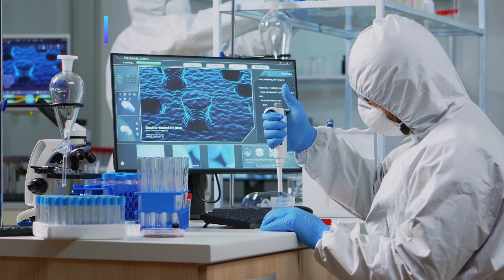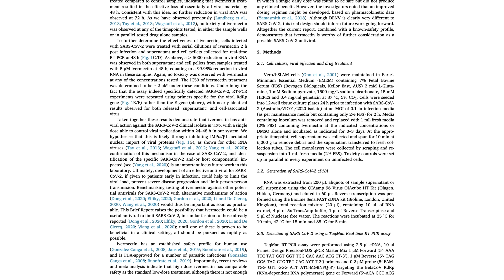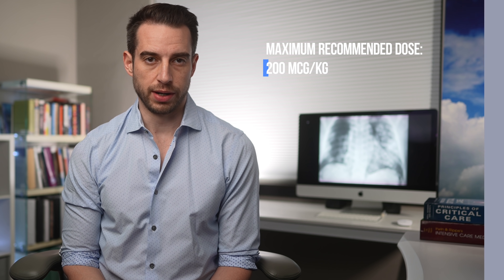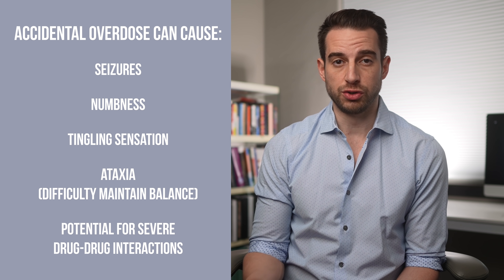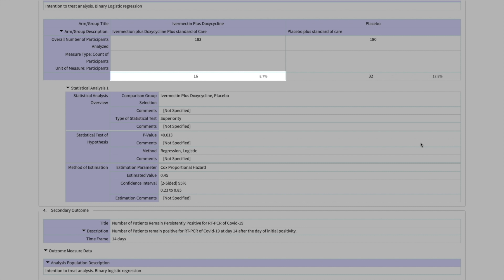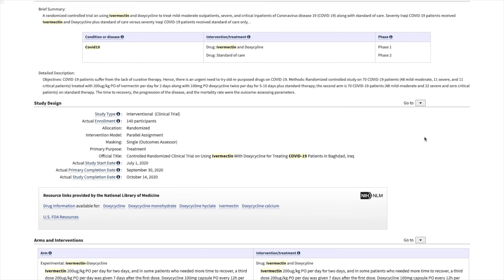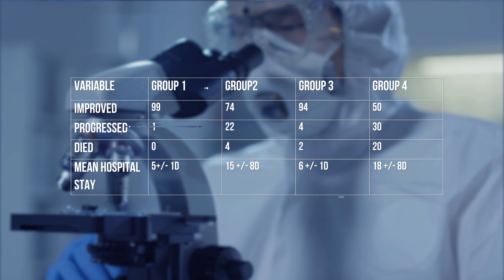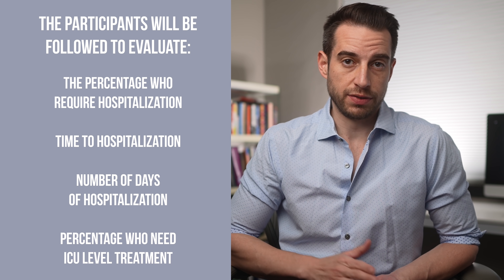Should I Prescribe Ivermectin for COVID? | Ivermectin Update 2021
Ivermectin is a cheap and widely available drug that is getting many buzzes right now, with its potential to prevent and treat COVID, which I’m cautiously optimistic about. We’ve seen the hype before with different drugs that ultimately did not pan out. For Ivermectin, the buzz started when researchers in Australia showed that in vitro, meaning in a test tube, SARS-CoV-2 replication was reduced about ~5000-fold over a 48 h time span.

In April, I made a video about this, and I explained how this drug is thought to inhibit viral replication. And is also widely believed to have anti-inflammatory properties.

Since April, I’ve combed thru multiple studies, as scientists worldwide have been looking at ivermectin, and so far, 14 studies have been completed. But these studies are not without their flaws. There are retrospective studies that introduce bias, and most of the studies have small numbers, and some are published as preprints before a thorough peer-review process can be completed. The benefit of pre-print studies being published is that knowledge can be quickly shared worldwide.

The hope is that prospective randomized studies will follow these observational or anecdotal studies.  The drawback is that studies are frequently published and retracted once they are more critically reviewed. For example, I was able to find 3 ivermectin pre-print studies that have since been retracted. But I need to know, should I be prescribing ivermectin for COVID? If so, at what dose and for how long? Well, in this video, I’m going to objectively break these studies down.

The gold standard for a scientific trial is a prospective study that is double-blind and randomized with a treatment and control group, and it should be well-matched in as many variables as possible to reduce the risk that unforeseen factors, and not the medication's action, are causing the effect that researchers are studying. A prospective study enrolls participants to evaluate a treatment protocol, follows them for side effects, and evaluates the results.

A double-blind study is when neither the investigators nor the treatment recipients know whether they have received the treatment or a placebo. Amid a pandemic, decision-makers have been trying to balance the need for evidence-based medicine and good clinical practice with the urgent need for safe and effective treatments for COVID.

Advocates who are on the side of pushing more treatment protocols through this process, even on sub-standard clinical evidence, will argue that the death rate continues to increase and that there is not enough time to justify a full prospective study that can take months. They also note that the medications they are choosing to treat COVID have been FDA approved for other uses and are considered safe, even if they have not been tested to verify safety and efficacy for COVID.

Ivermectin is sold over-the-counter in many countries to treat people and animals for parasitic worm infections. In Latin America, such as Peru, Guatemala, and Bolivia, its been in great demand as people believe that it protects them from COVID. Researchers in Latin America point out that the evidence is scant that ivermectin protects against COVID. However, they have difficulty recruiting participants to run a clinical trial and test their hypothesis because nearly everyone has taken the drug.

Bias can lead to beliefs that become difficult to dislodge and question. For example, if people believe medication will work, it can become difficult to challenge this belief. Many will justify using unproven remedies by saying that it has a good safety profile and will not hurt even if it does not work. A zealous belief that medication will cure can lead to users ignoring side effects, a confirmation bias.